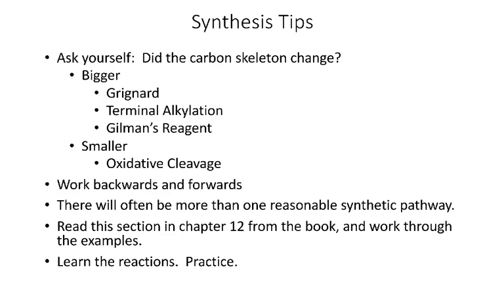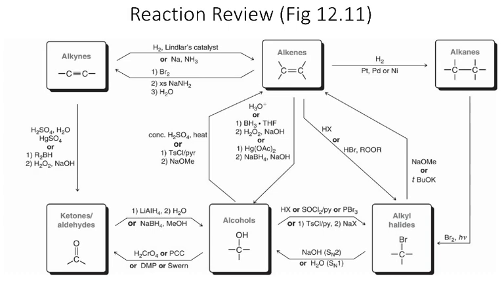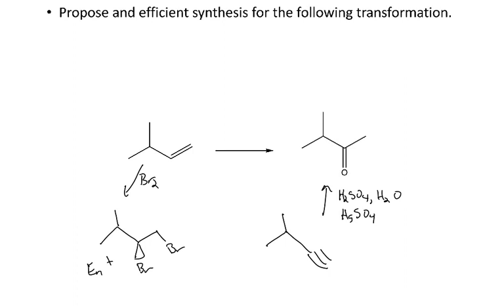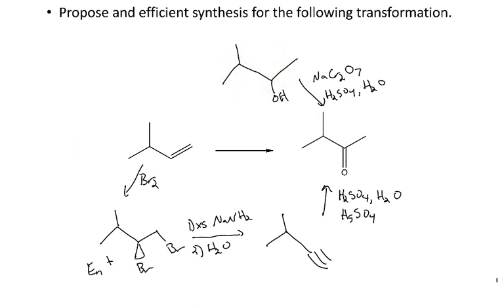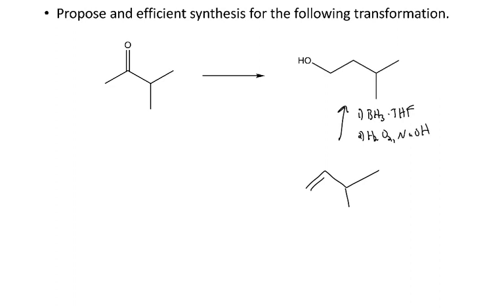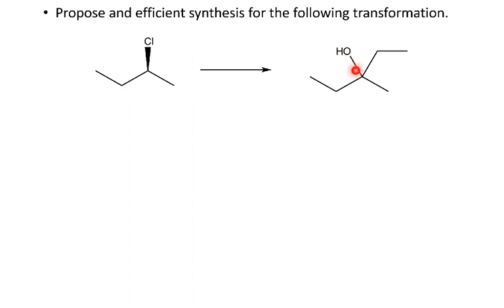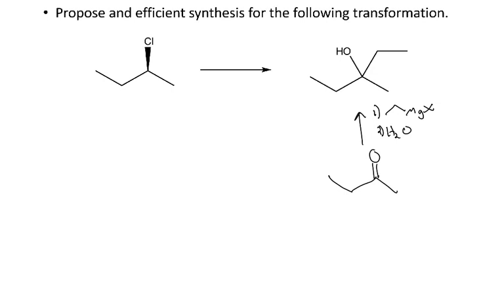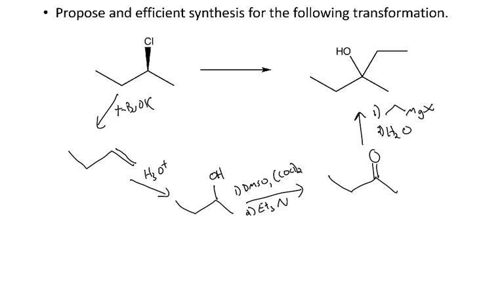Chapter 12 synthesis examples